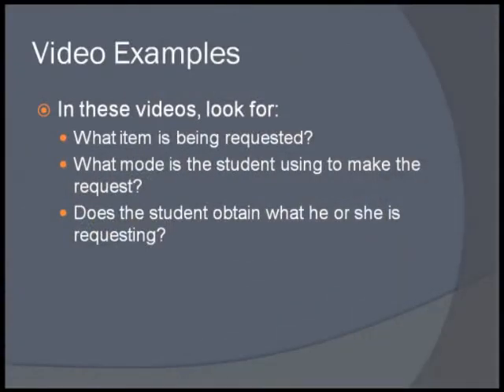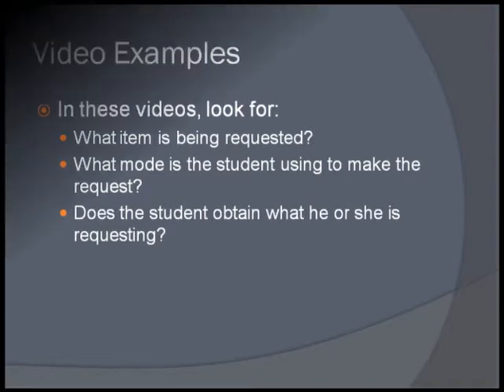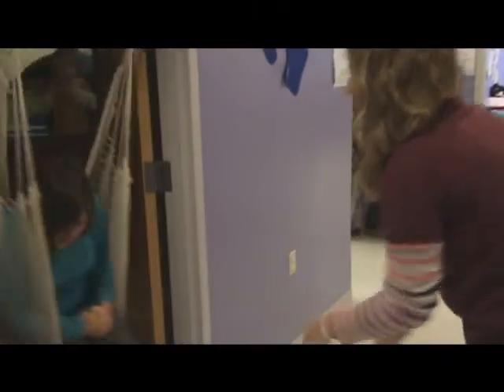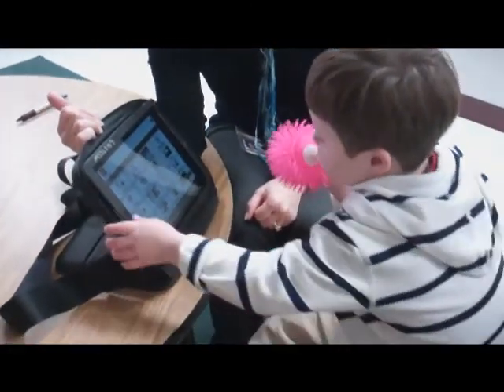How To: Teaching Requesting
Welcome to the How To series.  The topic for this How To is teaching requesting. Teaching requesting is an important skill for students with autism so that they can get their wants and needs met.